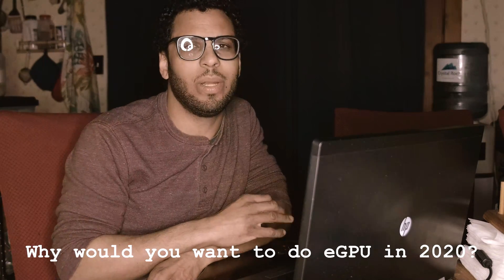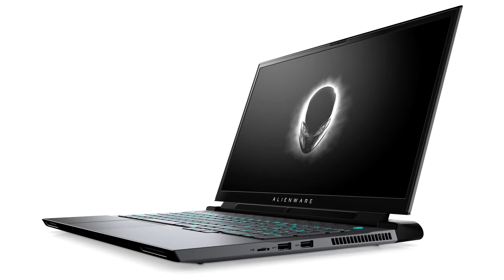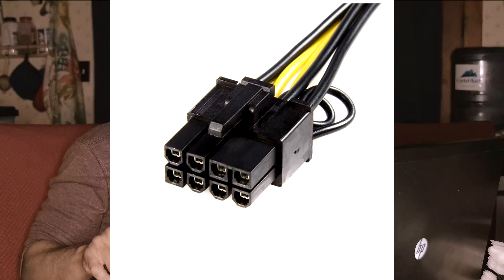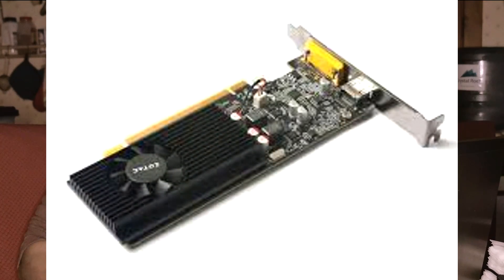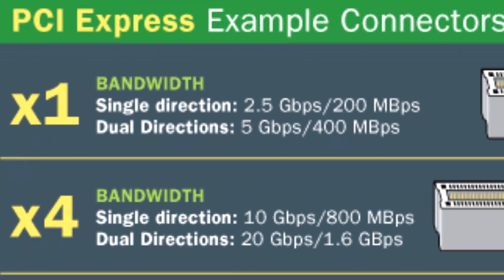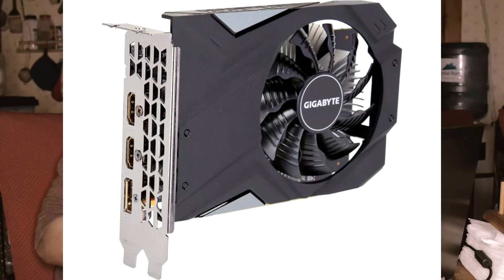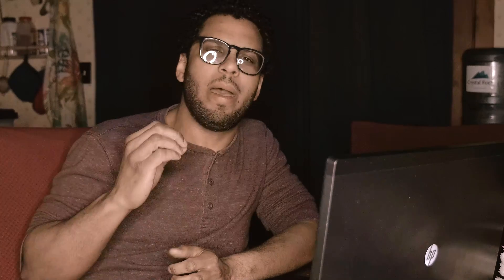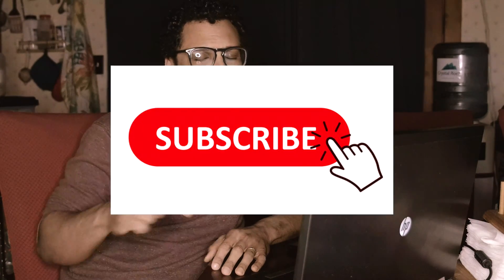EGPU in 2020: All the answers to your questions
Ever since I posted videos testing and successfully getting an EGPU setup to work, I've been receiving all sorts of questions from other people trying to get EGPU working for them. Instead of answering these questions one by one, I'm answering them here in this video. I apologize that this reply has come out so late. I've been busy as a family man and it's hard to find time to response to Youtube.

Video Table of Contents:
0:00 Intro
0:31 "Why would you do EGPU in 2020?"
1:01 In response to questions about how to get specific brands & models of notebook to work with EGPU
2:05 What you can do if you own a major brand notebook (e.g. HP, Lenovo, Dell, Acer, etc.)
3:08 Where do you get an EGPU adpater?
3:30 How do you power an EGPU?
(3:39 Link to an unboxing of an EGPU with the Dell power supply, )
4:01 My recommendation for a power supply
4:31 How to power the EGPU & the video card that you connect to it
4:52 My quick recommendation for a video card
5:20 I explain the PCI Express bandwidth limitations of EGPU
5:42 My detailed recommendation for a video card
7:00 Determining if you should get an AMD or Nvidia card
8:41 How to connect and operate your EGPU with your notebook
10:00 Hopefully you're successfully with your EGPU
10:42 Looking forward
11:13 Thank you and stay tuned